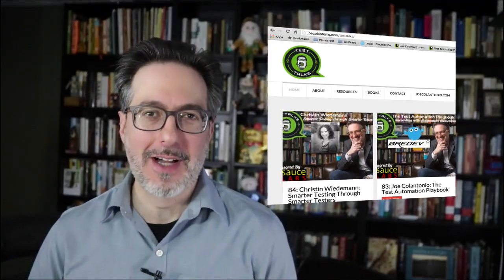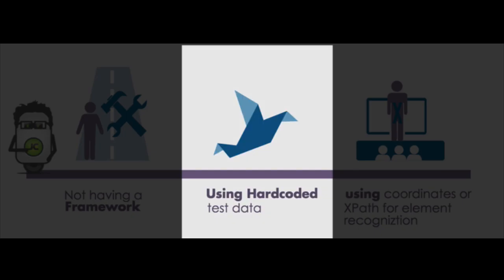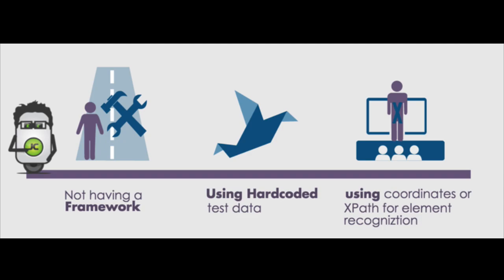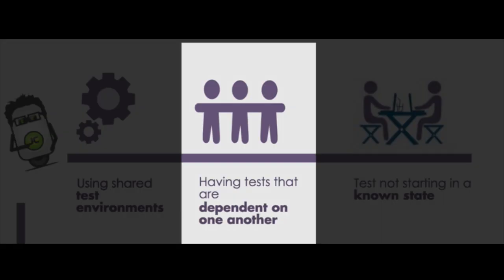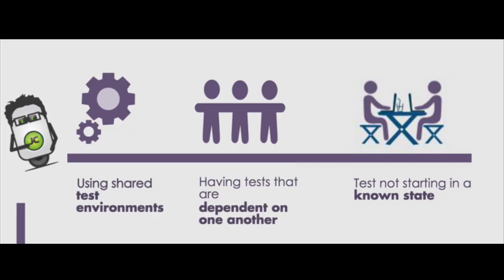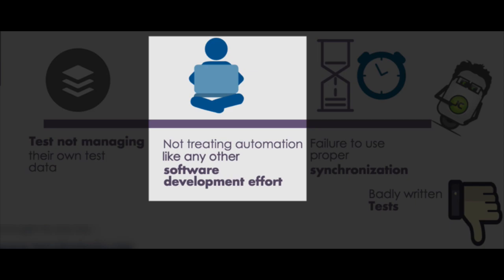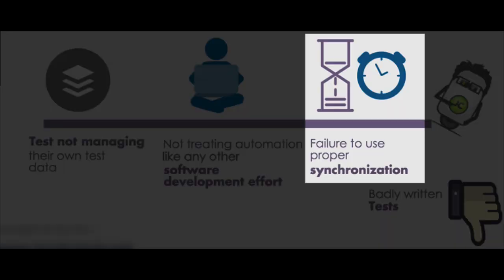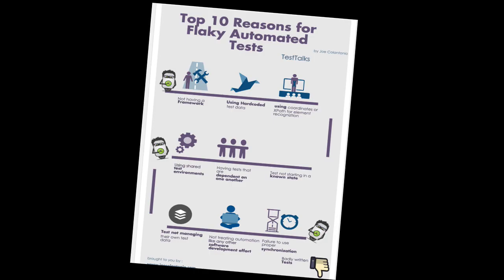Top 10 Reasons for Flaky Automated Tests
Find out the top ten reason for flaky automated tests. Download the full info graph here: